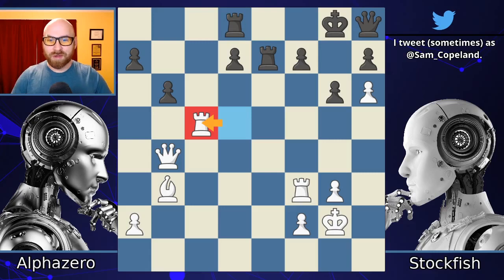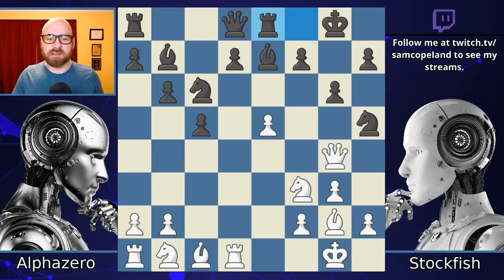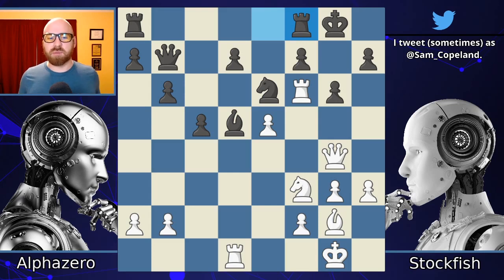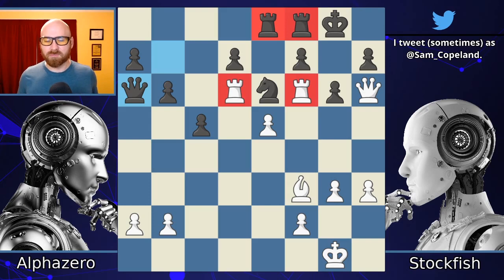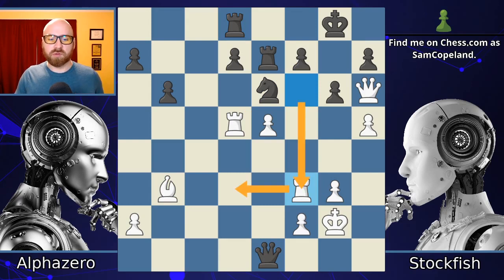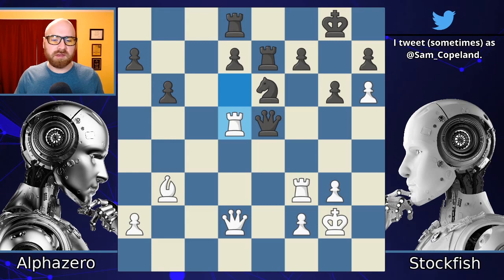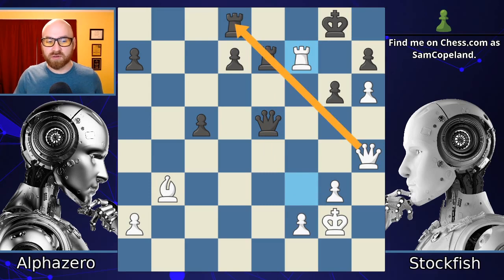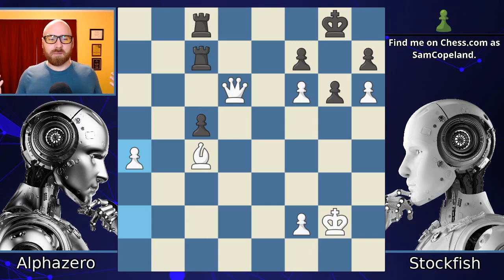A New Kind Of Chess! - AlphaZero vs. Stockfish, 2017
The greatest revolution in chess in the 2010s, is the introduction of neural network chess engines. Not has Google Deepmind's AlphaZero proven itself stronger than traditional engines, it also plays an entirely new type of chess! AlphaZero is more aggressive than traditional engines, and it uses a host of new strategic concepts! Check out this brilliant victory against Stockfish, just one of many that could easily have made this list!

Lessons:
* Pawns are not important in this new AlphaZero style of chess!
* Never fianchetto a queen.
* "When in doubt, push your rook pawns." - Bent Larsen